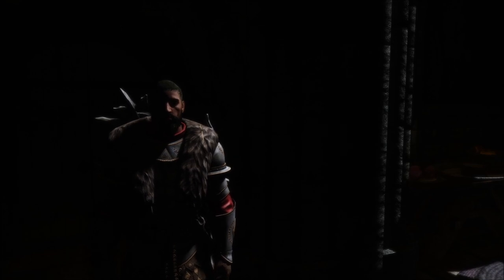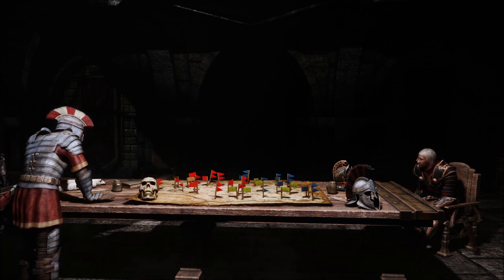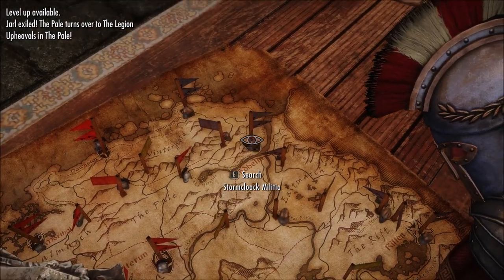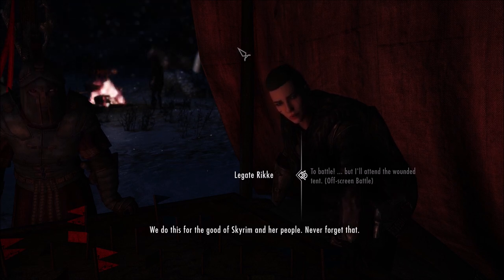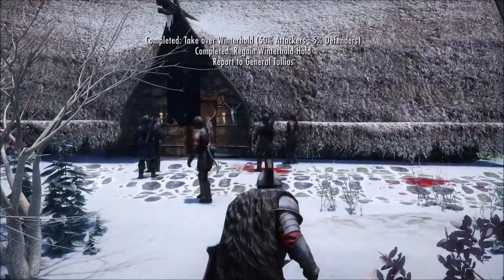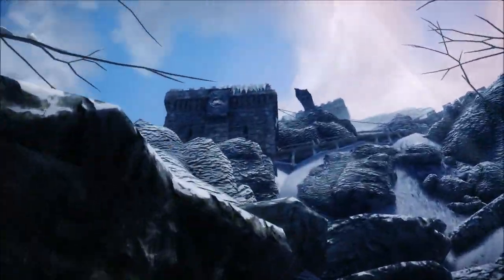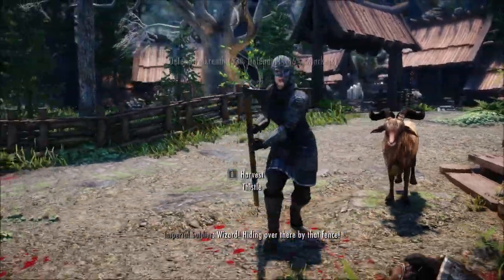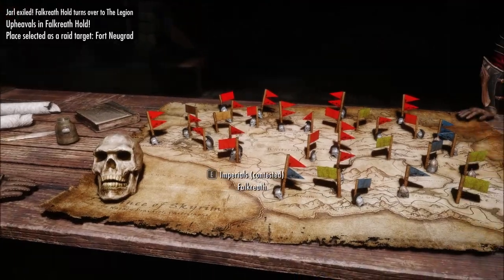Skyrim Open Civil War Walkthough Guide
As the Irish say... 3rd times the charm
So this is Edited... So pretty much all the unnecessary background shit is gone. I show the board game in action, the town attacks. Town defends. and even a city attack, that we failed at.
So yea i hope this one is full of shit you need it is 50 minutes but yea its all the shit i could fit to explain this massive mod that turns the weak AF vanilla civil war into something that makes Skyrim feel like a country torn by war.
Would also suggest Skyrim at war, its a background mod that adds patrols raids, Battles, can even control your own army. Its a really intense background mod that really works with Open civil wars to make skyrim really war torn
No LE

I hope this one is the better out of my vids. I'll be removing the 2 other vids if this is alright for people.